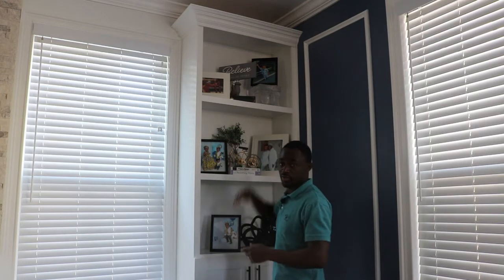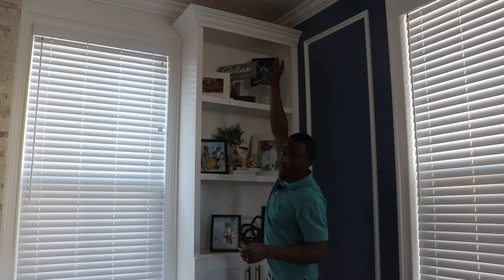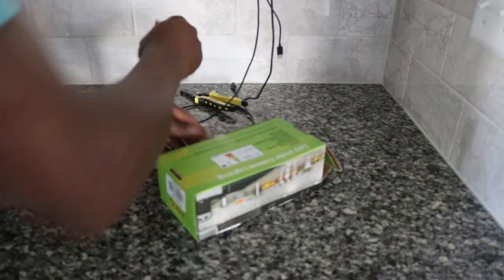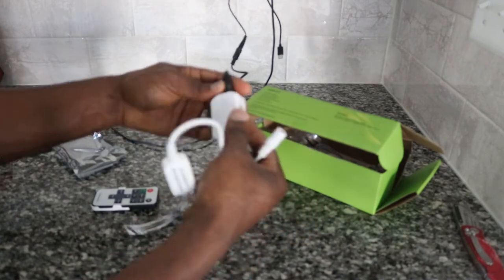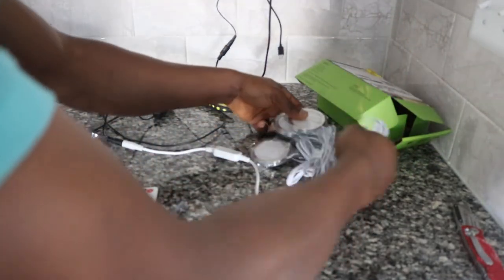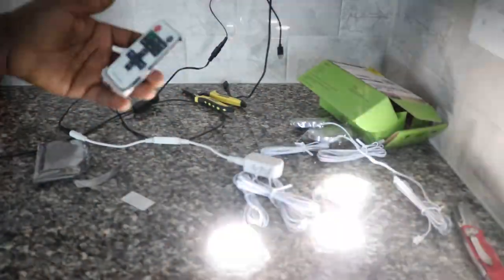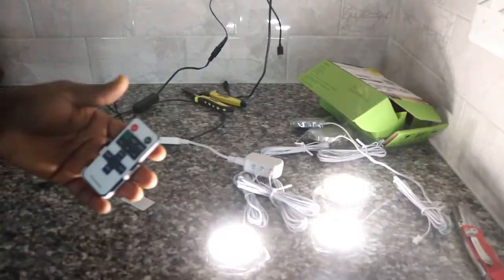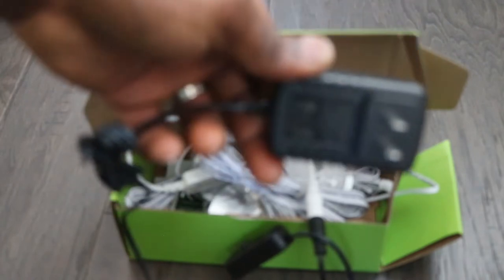How to add cabinet light in bookshelves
In this video, I am going to add 12-volt lights in a previous build bookshelves